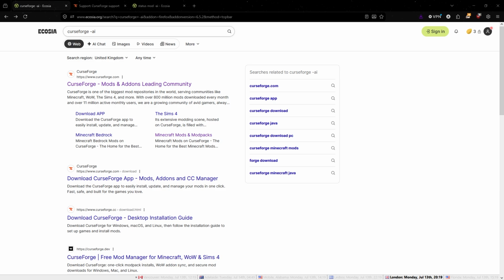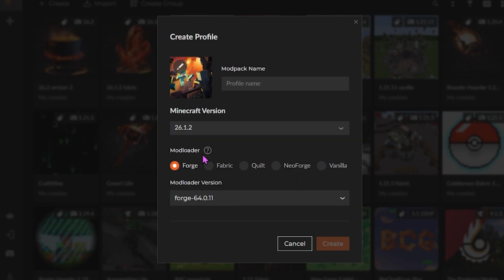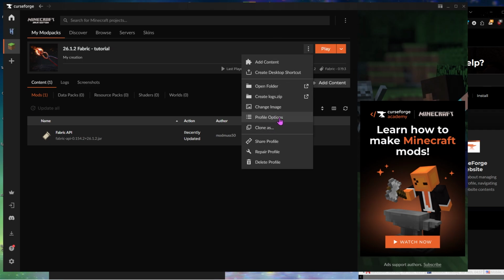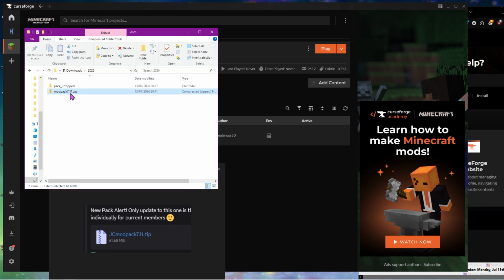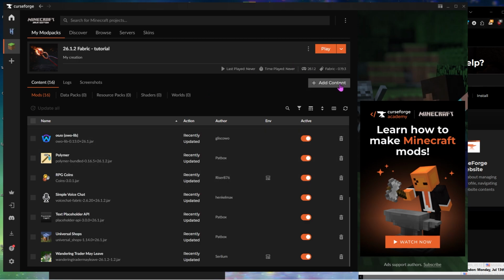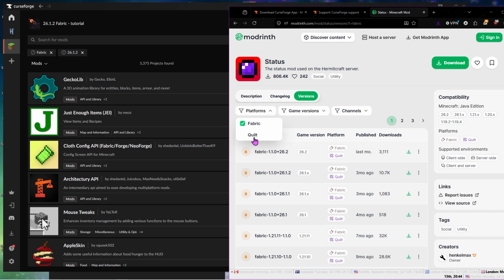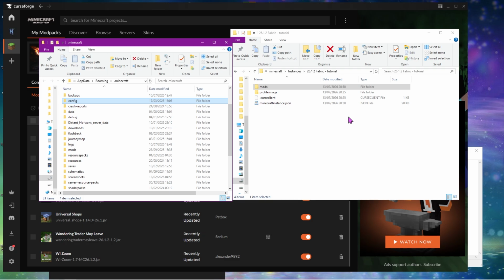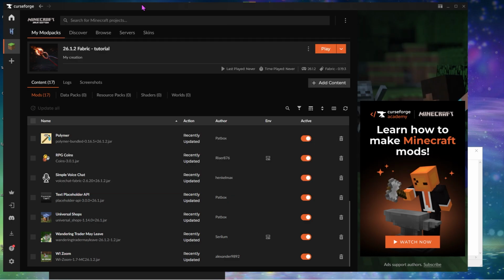Joining modded Minecraft servers using CurseForge? A tutorial!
A tutorial on how to use CurseForge (a mod loader) to set up a profile with the intent of joining modded Minecraft servers (Java version).

English captions are available for this video. :)

CHAPTERS:
00:00 Introduction
00:12 Finding the CF app
00:25 Installing CF
01:05 Setting up a Minecraft profile
03:18 Changing the modloader version
03:59 Adjusting RAM
05:36 Installing server modpacks
07:00 Updating mods
07:54 Adding other mods
09:12 Mods from outside of CF
11:18 Warning
11:29 Importing game settings
13:26 Get playing!
13:54 Outro